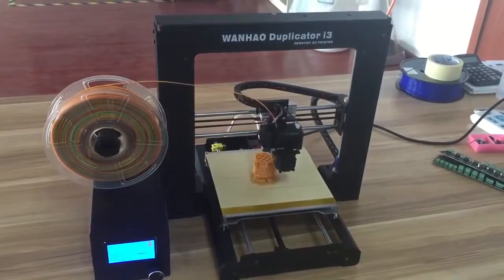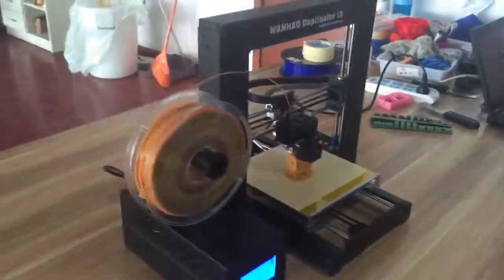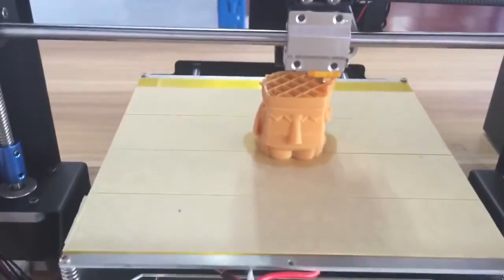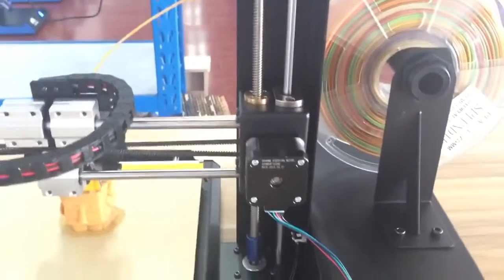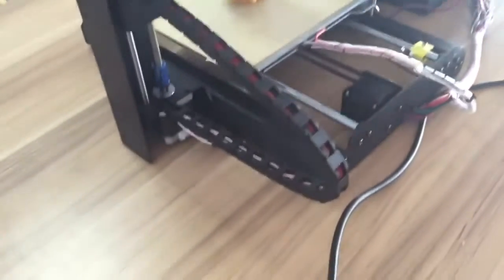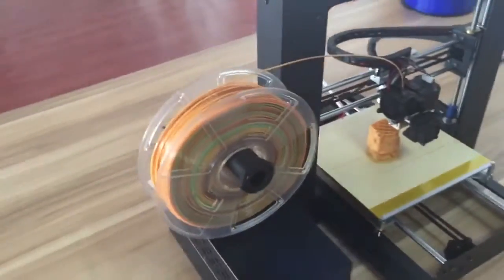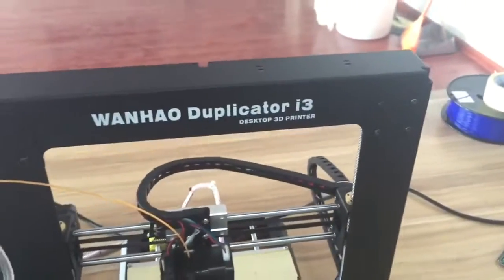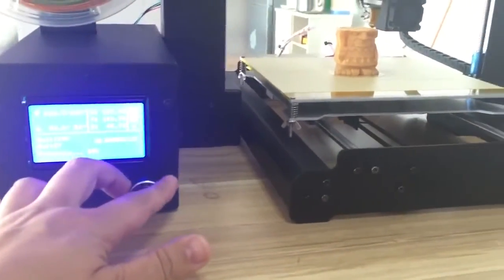Wanhao Duplicator i3 3D Printer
The Wanhao i3 comes with a heated build plate, USB connection, SD card reader and a LCD screen. It also boasts with the brand new MK10 extruder – that means that you are free to use almost any filament you prefer, PLA, ABS, PETG, take your pick. Wanhao i3 is built on a sturdy all steel frame design with a metal carriage, this will improve your prints and make sure that you have a printer that sits firmly on your desk without any heavy vibrations that will interfere with the print.